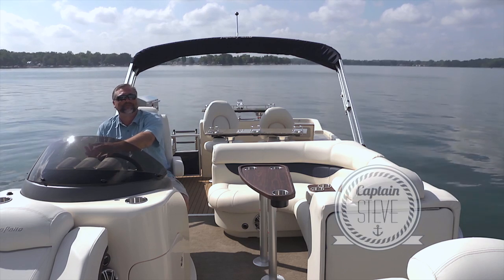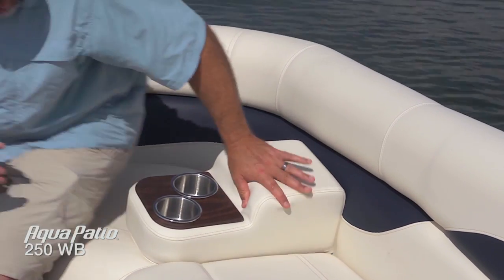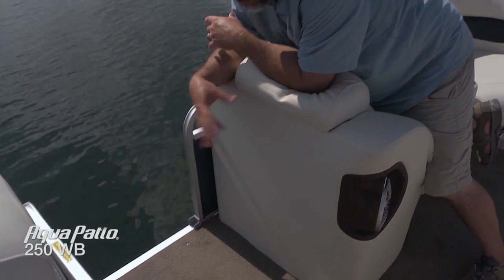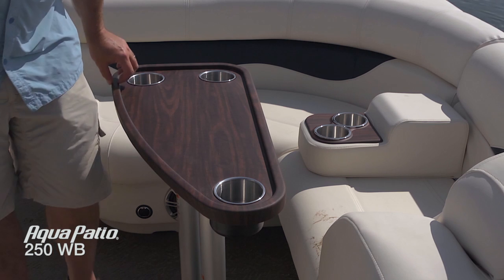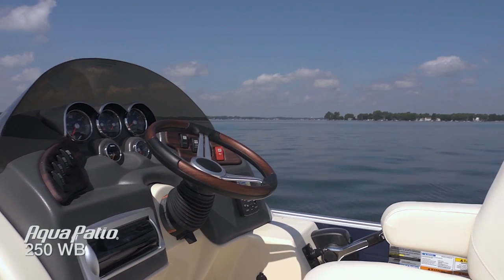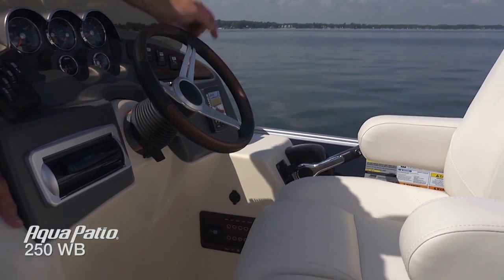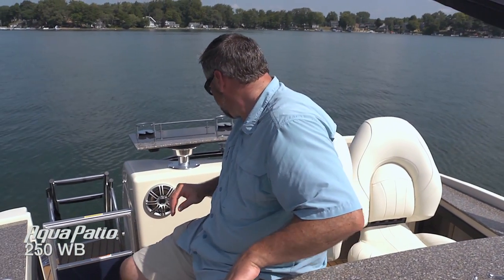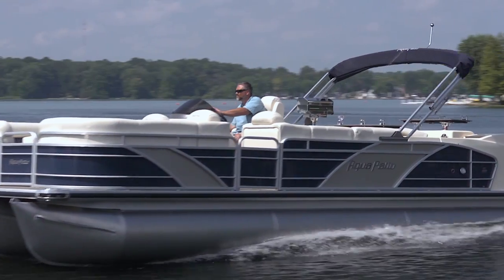Aqua Patio 250 WB Product Walk-Through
The newly redesigned Aqua Patio 250 WB has an all-new bar base with molded in foot rest, side cooler tub and a raised solid surface bar top. The aft corner of the boat continues the flow of the bar with a new corner unit that has a stainless steel drawer/door combo and solid surface counters with a grill mount area. Next to this corner unit is a new motor shroud with an additional raised bar top and two speakers. Aqua Patio pontoon boats also offers the popular "Grill Master" unit standard on this models, featuring a removable propane grill, sink with hand pump faucet and plenty of storage.